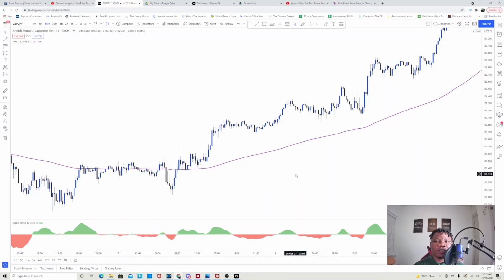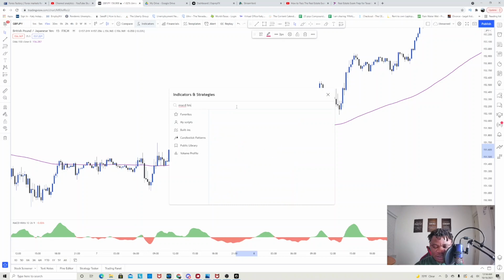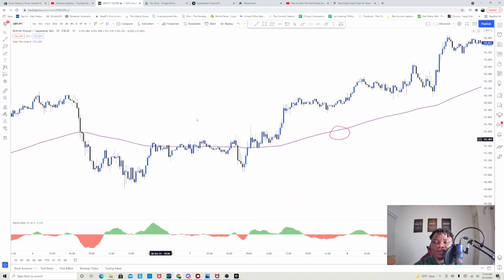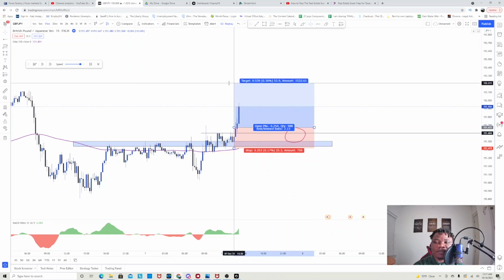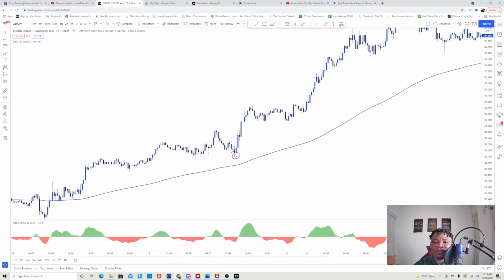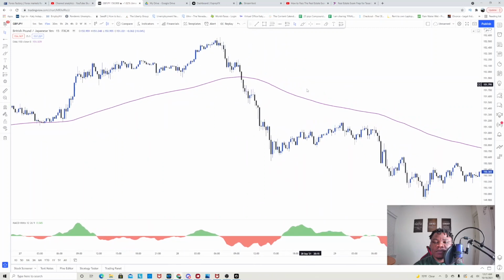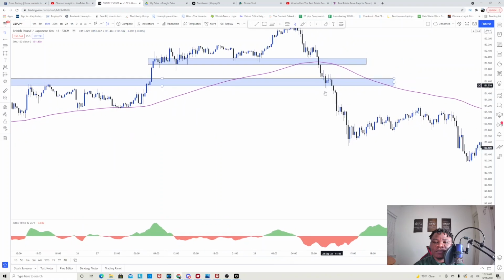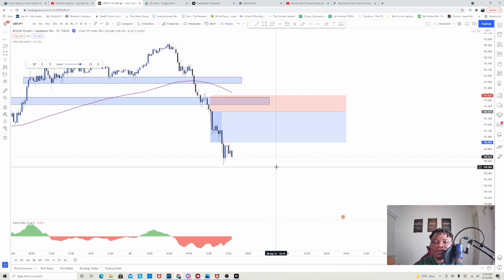Profitable Forex Scalping Strategy For Day Trading Forex! 50 Pips A Day Forex Strategy (PHOENIX FX)